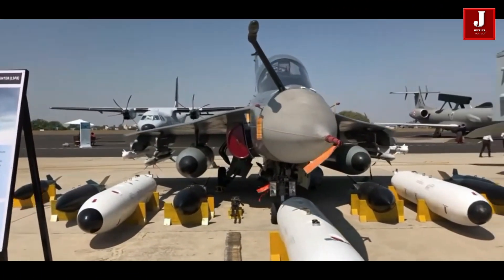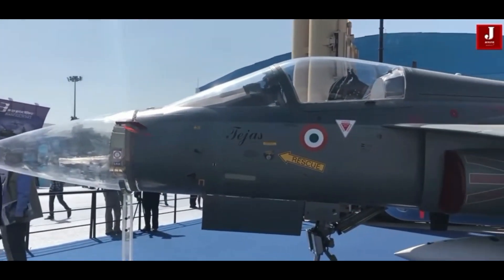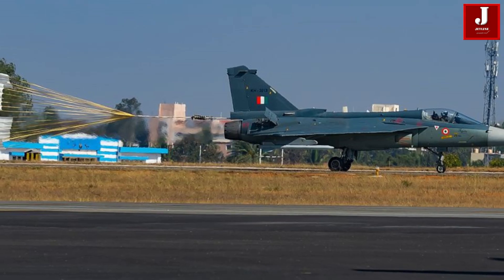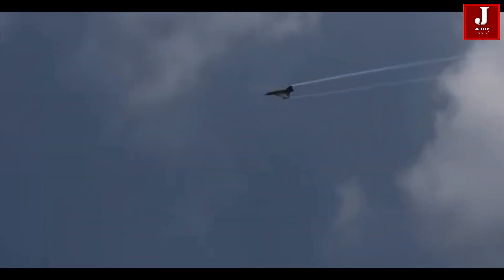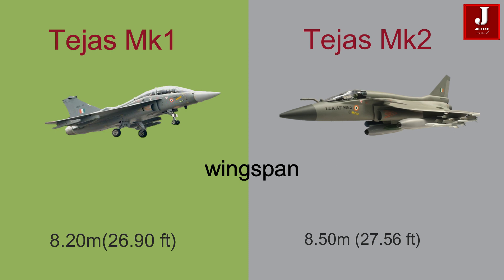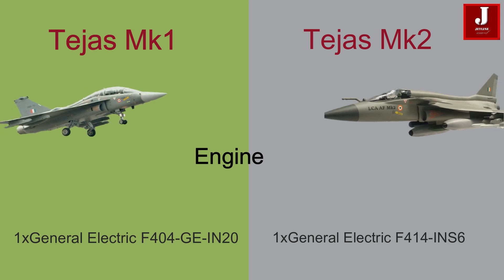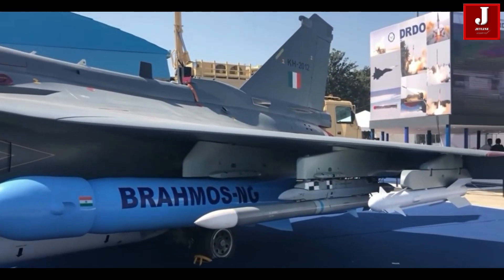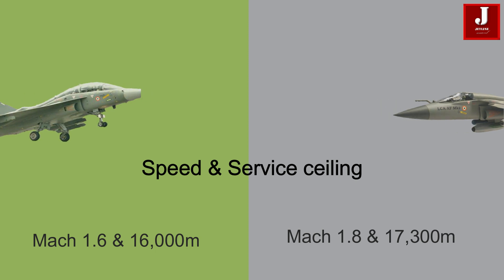The comparison of Tejas MK1 and Mk2 fighter aircraft built by HAL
The Tejas Mark 1 and Tejas Mark 2 fighter jets will be discussed in this video. Both airplanes belong to the same family but have different power and variations. With numerous orders from the Indian Air Force for defense purposes, Tejas Mark 2 is now being developed.